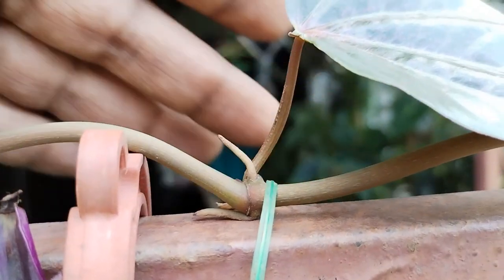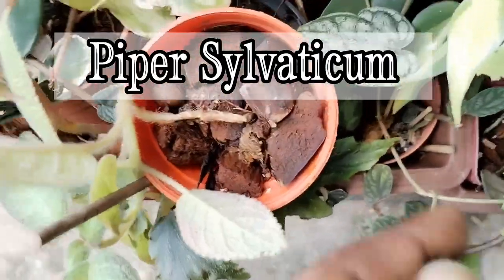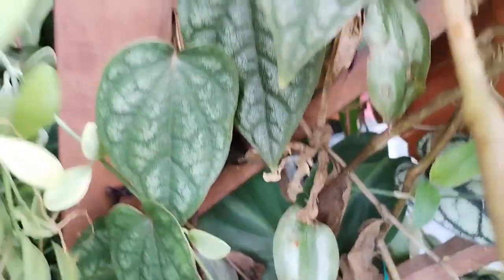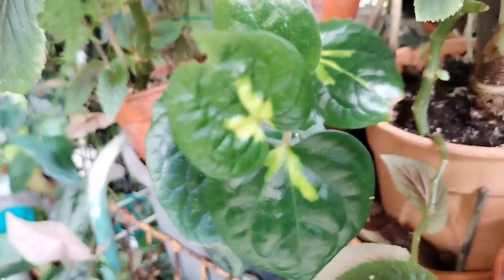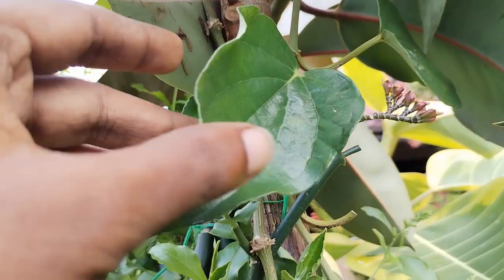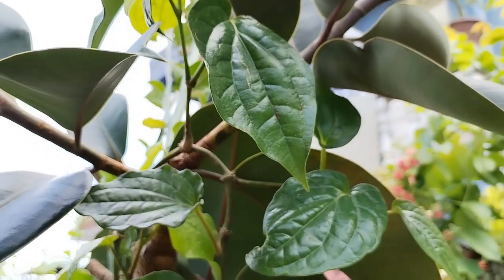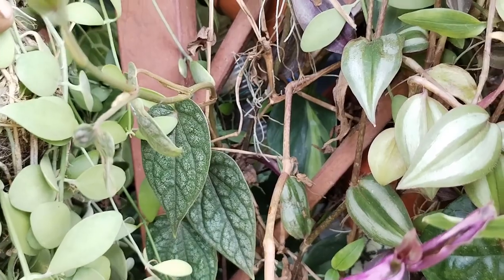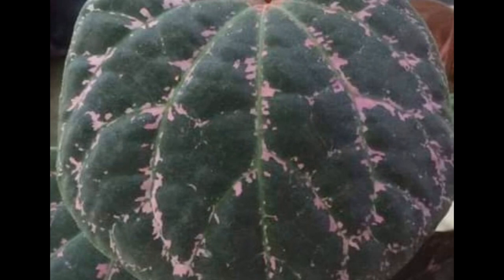Tropical Plants: How to Grow Piper crocatum & Piper sylvaticum & Piper Argyrites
6 Different Types of Piper listed in this video:

1) Piper crocatum
2) Piper sylvaticum
3) Piper argyrites
4) Piper "Bright Eyes"
5) Piper - Betel Leaf
6) Piper ornatum

Characteristics:
Like most Piper species - famously known as a Betel Leaf. Locally known as (Sirih Merah) meaning Red Betel Leaf. Also known as Celebes Pepper, this particular one is very similar to a common green types but more cultivated for it's ornamental features.

It has a glossy heart-shaped leaves with pointed tip, The upper surface is olive green heavily spotted with pinkish-orange very much evident along the main veins on the foliage. The underside of the leaves are in deep maroon colors.

Piper crocatum is a vine endemic to Peru, South of America, most commonly found in the lowland tropical rain-forests, but can also occur in clearings and in higher elevation zones.

This is a slow growing plant and may easily die if proper care is not given. The Care and the Plant behavior is very much like Scindapsus species (Satin Pothos) where it prefer nothing of any extremes.

However - it does thrive more to a bright shaded side with few hours on morning sun. Also it does well as a ground trailing plant rather than a hanging potted plant.

Based on my experience,
I would consider this one as a medium difficult level in comparison to most trailing plants.
They do tend to grow slower and may easily rot if no proper care is given but once the plant is stable and show its sign of growth, it will spring forth with vigor and robust growth.

These do have a iridescent sheen that appears like florescent reflection when viewed in an angle.

I wouldn't recommend it for beginners especially if you had received a cutting or trying to propagate it. I had many trial and errors with this one and find that a well established full grown plant fair well compared to cuttings for this one.

Yet, if you are open for a challenge and already have the rest of the piper in your collection and if you are planning to complete that collection - this would be a great accomplishment.

Basic Care and Cultivation:

Potting Mix:

50% potting mix together with coconut chips. I find this medium is very safe and low risk compared to so many that I tried before. The coconut chips had be trimmed in small bite size pieces and slightly packed with top soil (basic potting mix)

OR

50% potting mix together with with perlite, sand, sphagnum moss and coconut chips

It is important to NOT to over-pot the plant - do keep this plant compact and let it overgrow the pot slowly and re-pot to another pot slightly bigger.

WATERING:

Too much water can kill them - therefore keeping the medium moist but not dripping wet is essential. It is best not to place them with a water saucer underneath the pot, treat it more on a drier side and water it when the medium is slightly dry.
Because of this potting medium - I really do not have to worry so much about over watering as the medium is fast draining.

FEEDING:

I find this is very important - a wrong fertilizer can kill this plant and the whole this over: The stress and the leaf drop and burned leaves - It is too late to undo the mistake.

I would really recommend to pay attention to use of fertilizer - do not use any strong fertilizers on them, rather work on with the light and weak application of the feeding regime and slowly notice how the plant reacts to the growth condition and maintaining it to an optimum level is really helpful.

I for one use: Osmocote and alternatively use seaweed solution for good strong root growth. I also realized that this is a slow growing plant and so a lot of patience is needed.

LIGHT:

I keep this is in a bright shade area - too hot and may burn the leaves, too shaded and the leaves will turn to yellow as lacking sunlight.

PROPAGATION:

The most ideal, high success rate of propagating this one would be air layering and letting the roots to trail to another potting mix and once the roots established - the plant can trimmed of from the mother plant. I find it doesn't not fair well when it comes to cuttings - they do tend to rot and wither away.